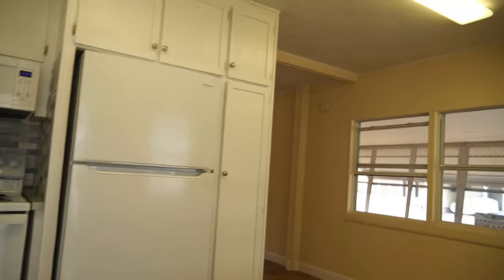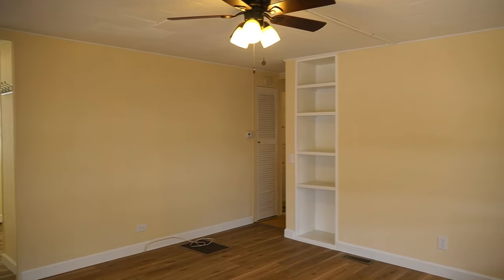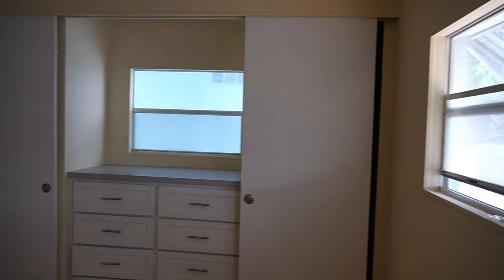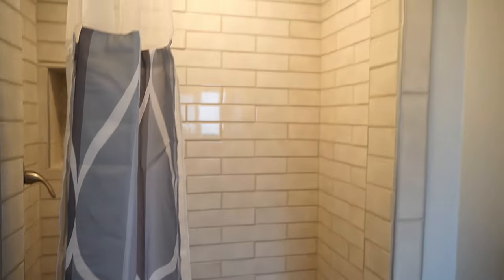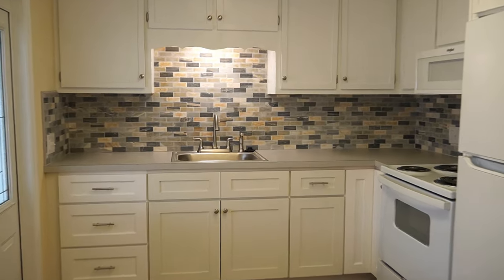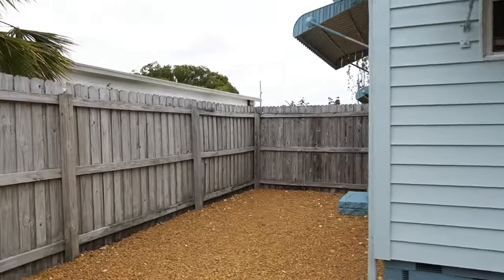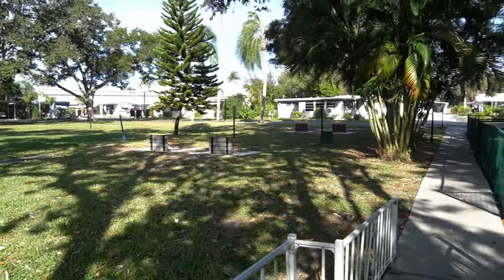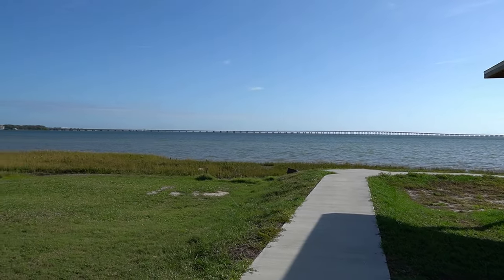SLR Mobile Homes (83C) e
Listed for $127,000   Please go to our website to see any price reduction's!